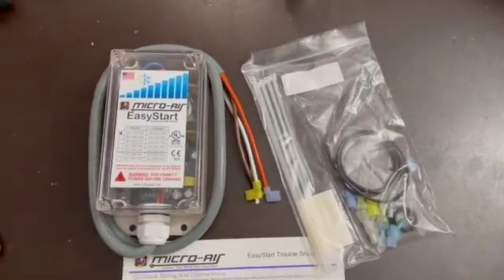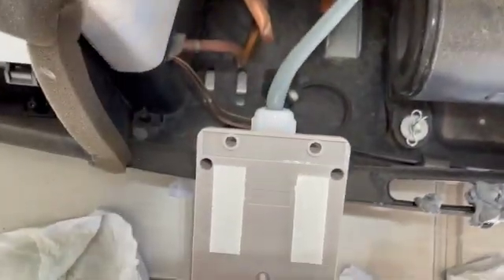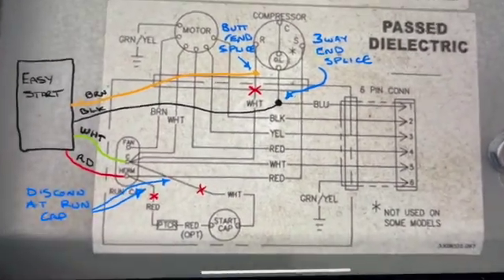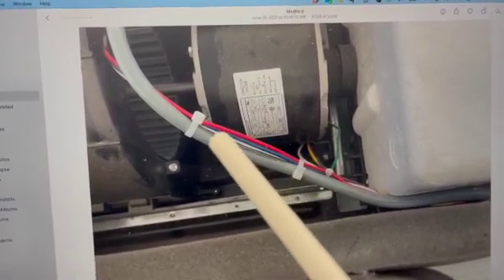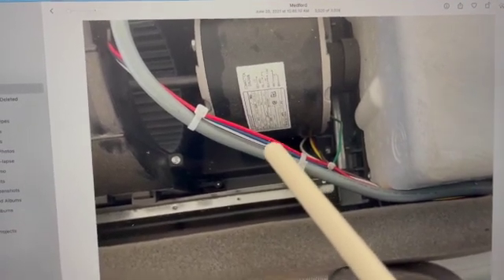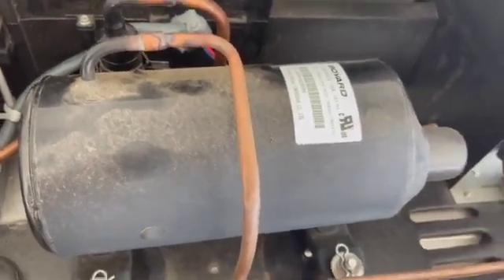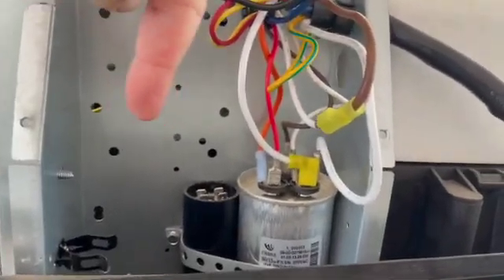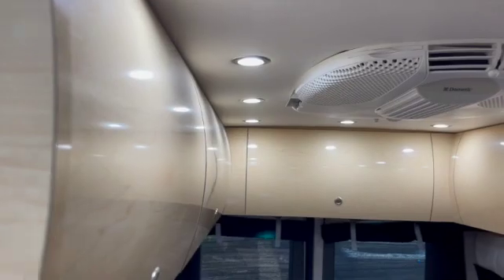Part 4: A/C Soft Start Installation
This isn't exactly a power system modification, but its an important step in being able to leverage the increased power I'm installing in the Ascent.  I'm installing a Microair Easystart soft start into the Penguin II A/C on my 2018 Pleasureway Ascent.